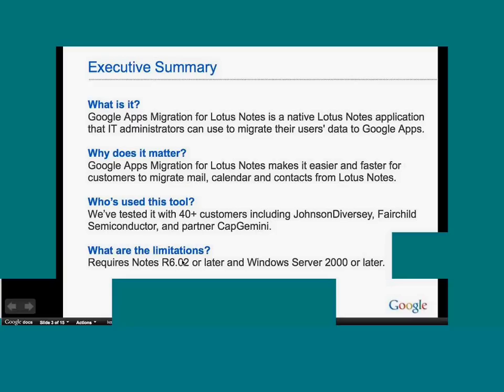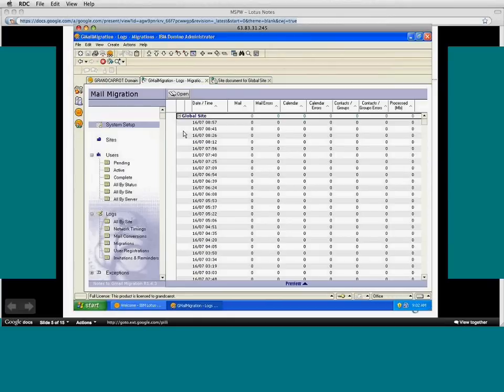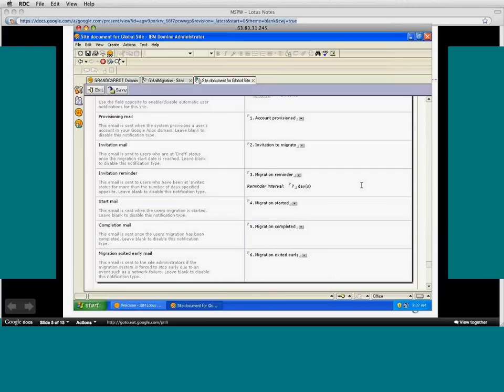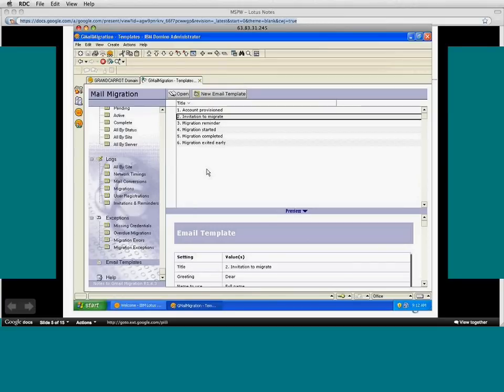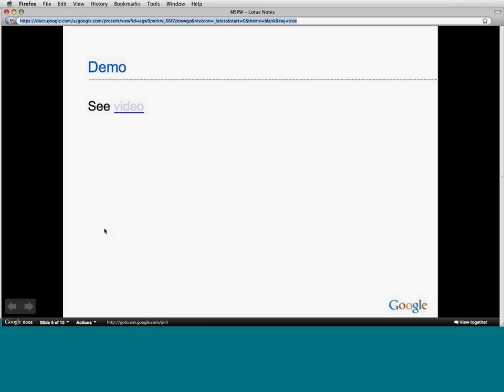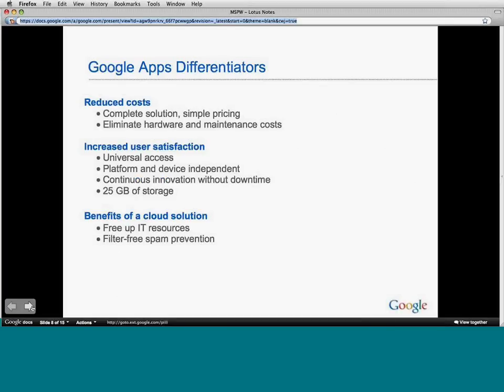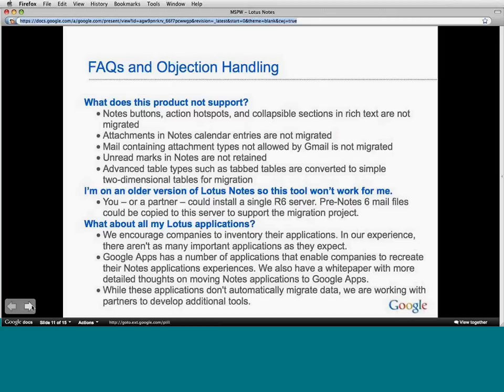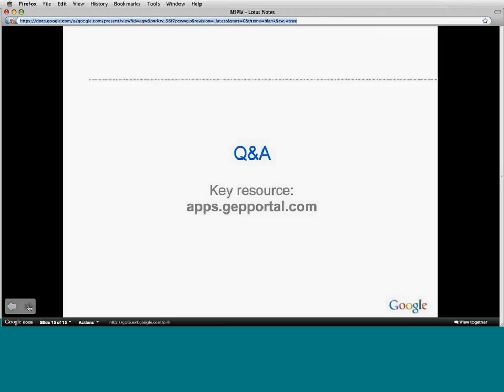Webinar: Migrating from Lotus Notes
Review of Google Apps Migration for Lotus Notes and Google Apps key differentiators.